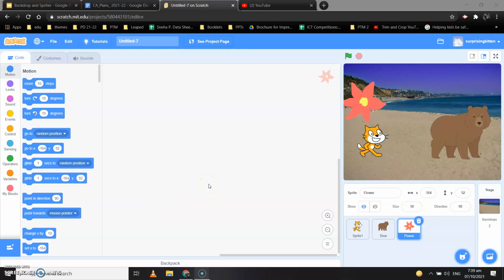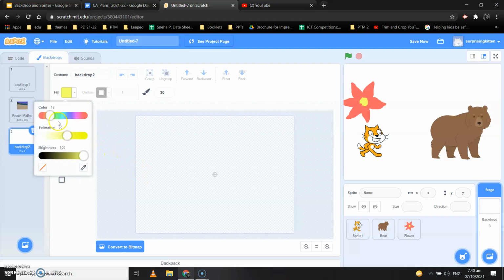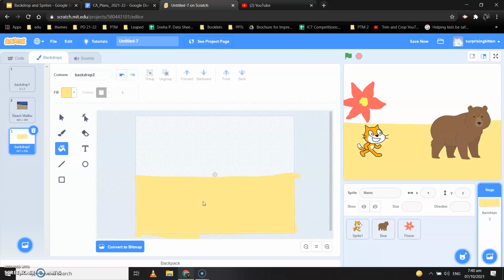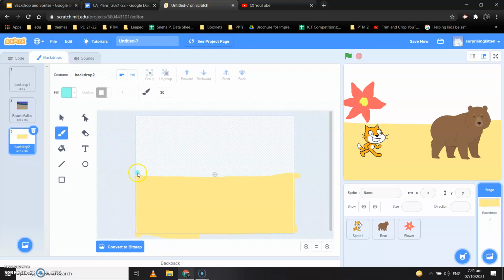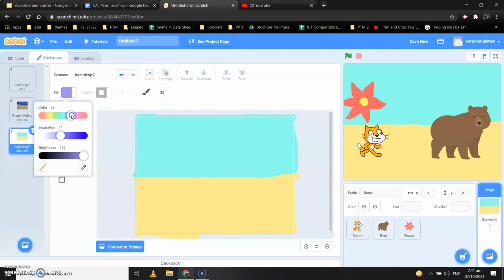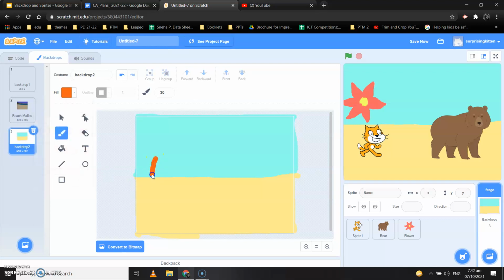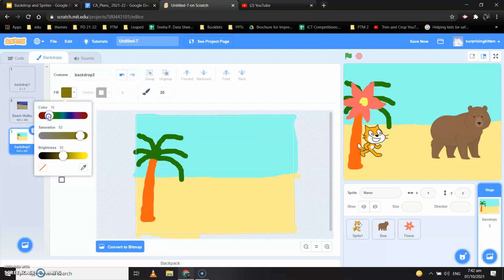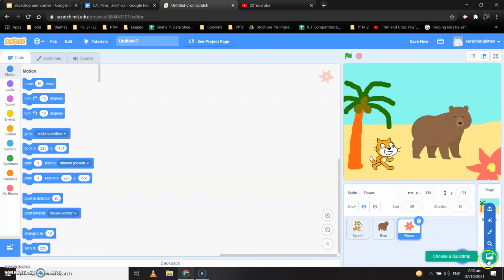Creating a backdrop in Scratch